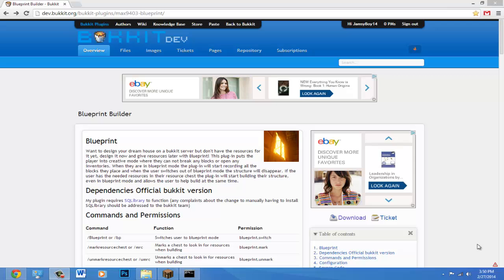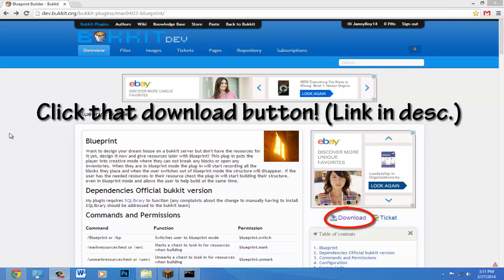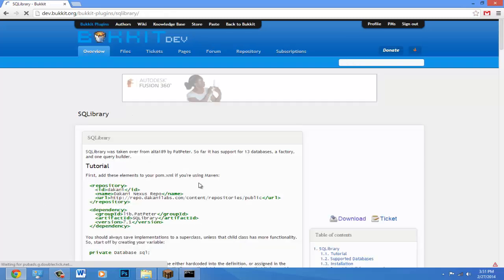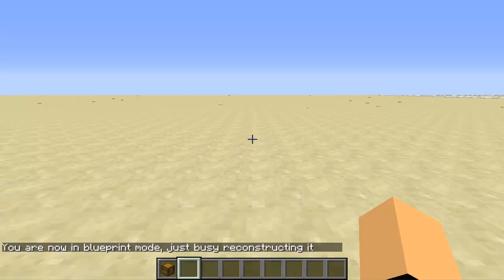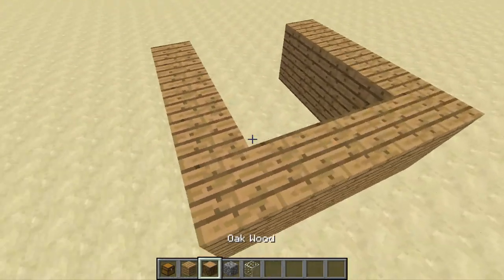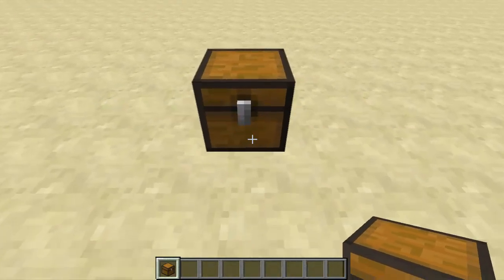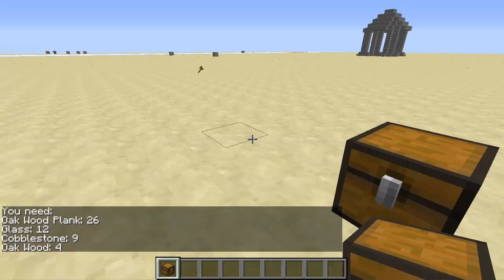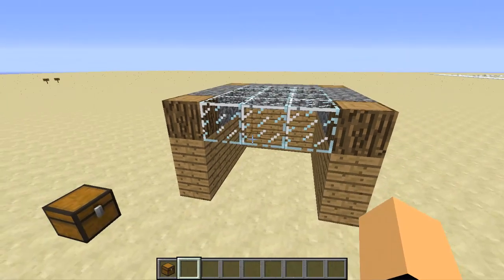Minecraft Plugin - Blueprint Builder - Make blueprints that build!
This is a little hard to explain... so just watch the video! :D

░░░░░░░░░░  PLUGIN LINKS  ░░░░░░░░░░